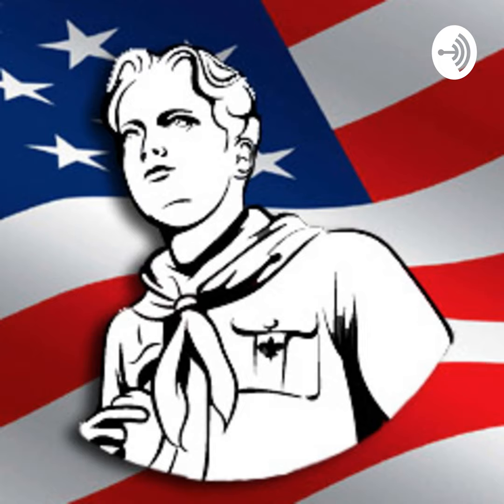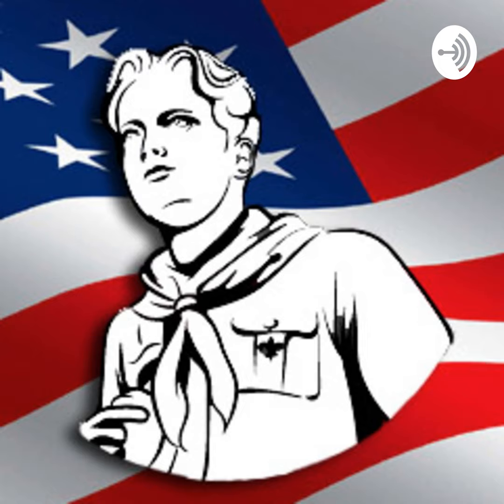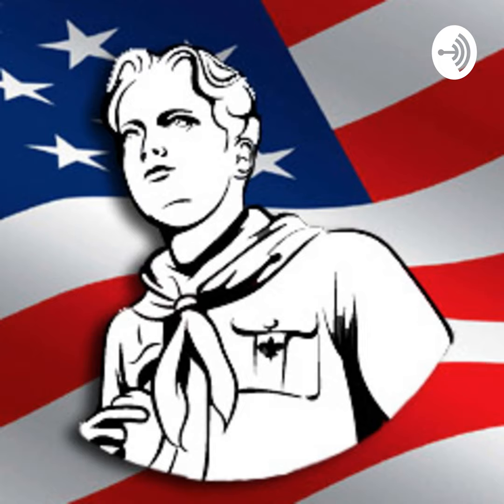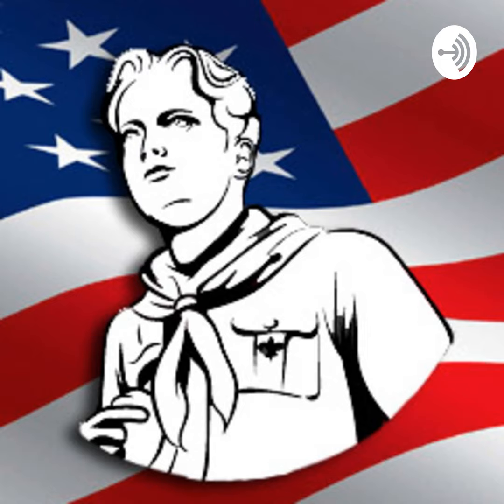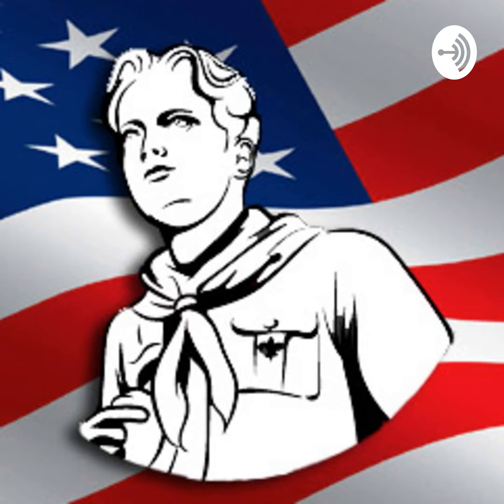The Patches On The Scout Uniform Tell A Story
The purpose of the uniform is part of the aims and methods of Scouting. The scout uniform shows others the unity of scouting. It shows others you can be trusted. It shows others that you are willing to help at all times. The patches on the uniform tell a story. Inform the viewer of experience, training, and who can help them.  Uniforms are to be worn at all meetings and events unless scheduled non-uniform or not an appropriate activity. Not wearing the uniform correctly can be misleading and put your trustworthiness in question.  The uniform can also be a Troop or Pack t-shirt often referred to as a “Class B” uniform. Class B uniform is an old military term. This protects the regular uniform shirt from unneeded wear. It also keeps your uniform shirt clean and undamaged. Some units use the term "Belt-Up" uniform. This uniform is the same as the belt lineup.  Scouts BSA policies are written for a full uniform, although this may not be financially possible in some units.

⚜️ Note: The "Uniform Inspection Sheet" that ScouterStan referenced in the video is no longer used at this time. The old sheets are listed however we recommend using the Insignia guide for proper reference on patch placement.